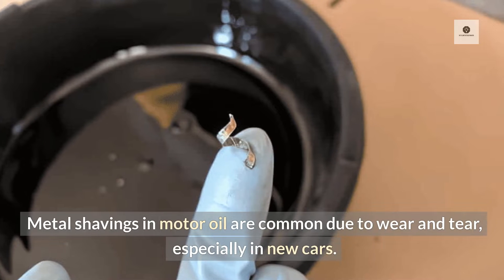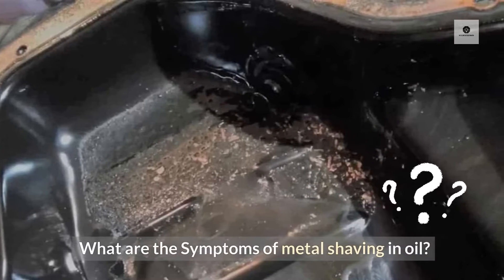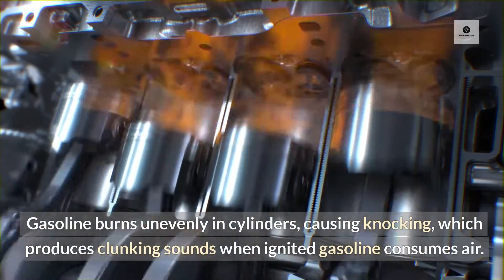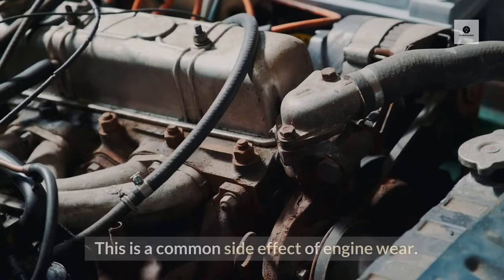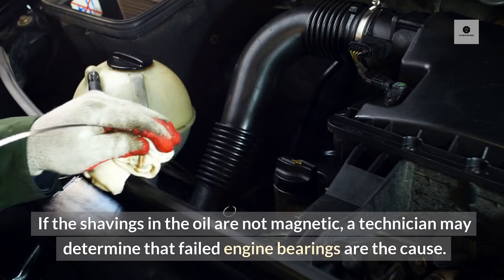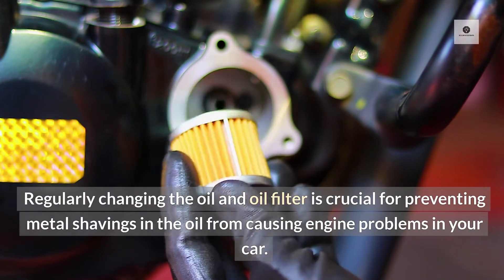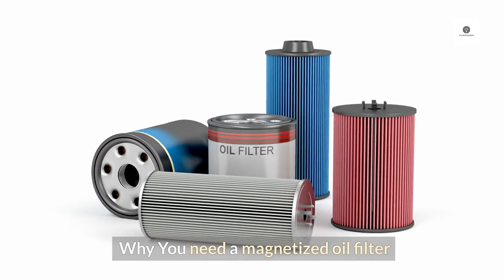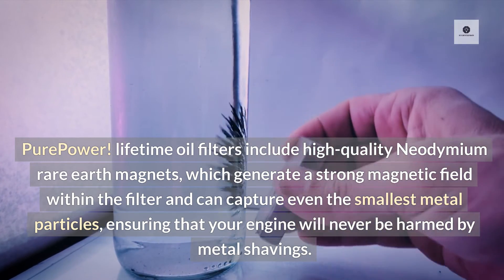Metal Shaving in Oil: Explained!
Dive into the intricacies of lubrication systems with our detailed guide on "Metal Shaving in Oil." In this video, we unravel the causes behind metal shavings contaminating engine oil, explore the potential consequences for engine health, and provide practical solutions to address this critical issue. Whether you're a DIY mechanic, an automotive enthusiast, or someone seeking to understand the impact of metal shavings in oil, this video offers valuable insights to keep your engine running smoothly.

🛢️ What You'll Learn:

Root Causes of Metal Shavings: Understand the factors contributing to metal shavings in engine oil, from worn components to machining residue, and learn how these particles find their way into the lubrication system.

Effects on Engine Performance: Explore the potential consequences of metal shavings on engine health, such as increased friction, reduced efficiency, and the risk of long-term damage if left unaddressed.

Diagnostic Techniques: Learn how to identify metal shavings in oil through visual inspection and other diagnostic methods, empowering you to catch potential issues early on.

Effective Solutions: Discover practical tips and solutions to mitigate and prevent metal shaving contamination, ensuring the longevity and optimal performance of your engine.

Empower yourself with knowledge about metal shavings in oil.